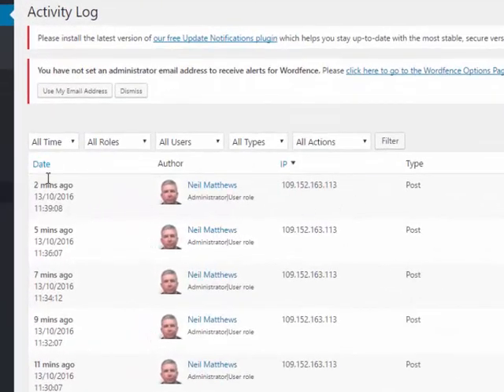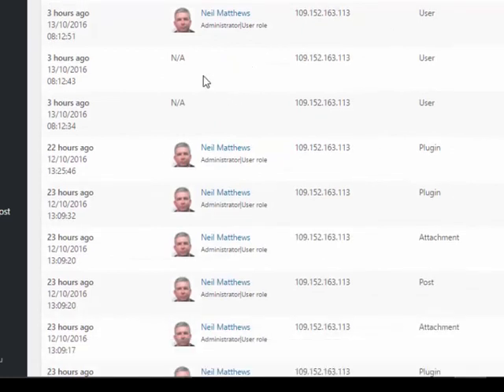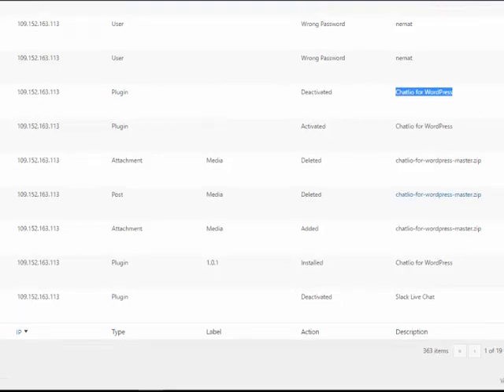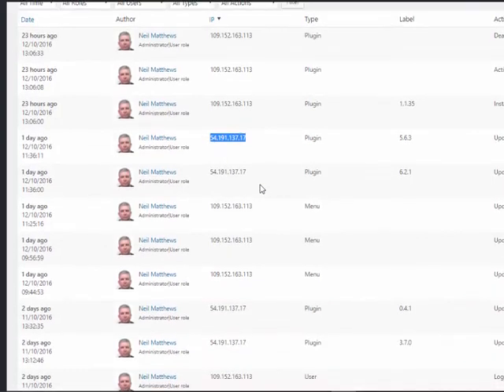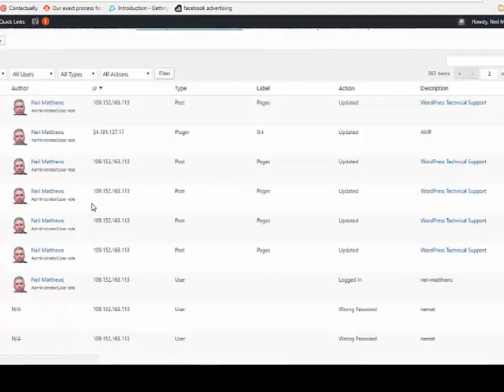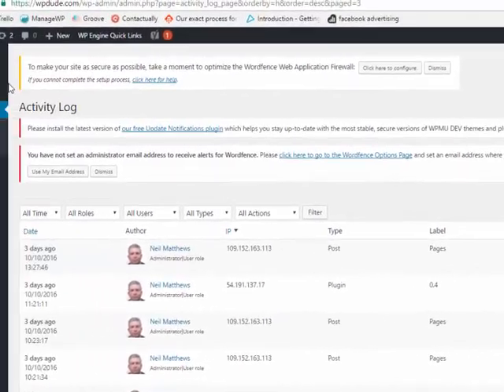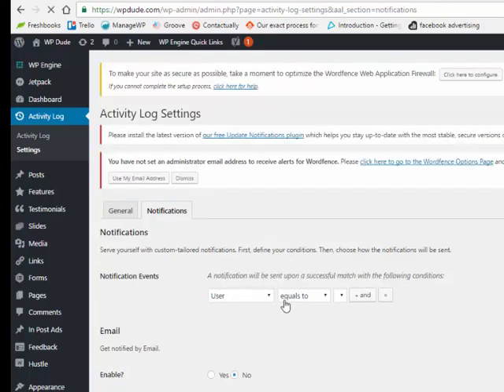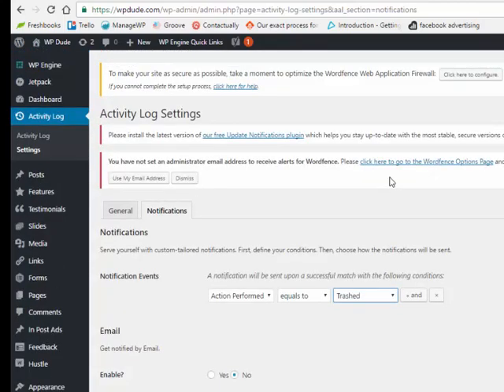Plugin Review: Activity Log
A review of the Activity log plugin for WordPress, original blog post